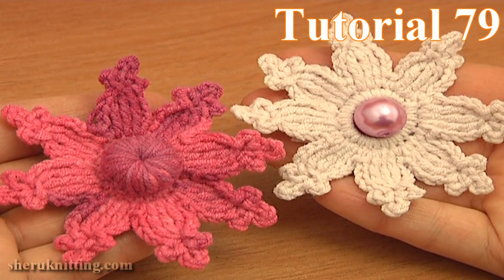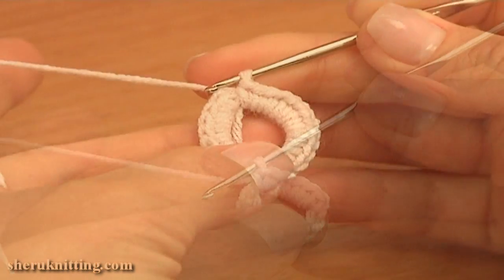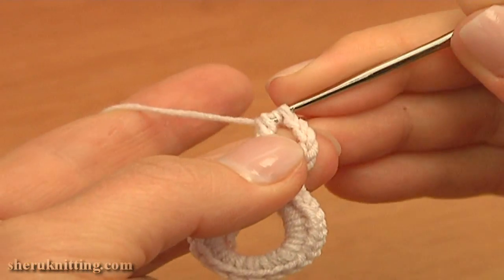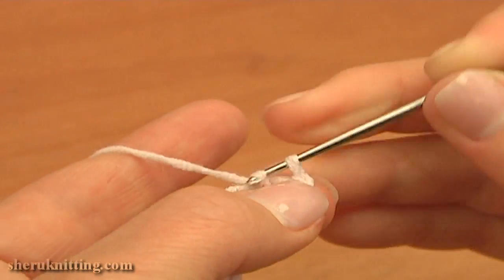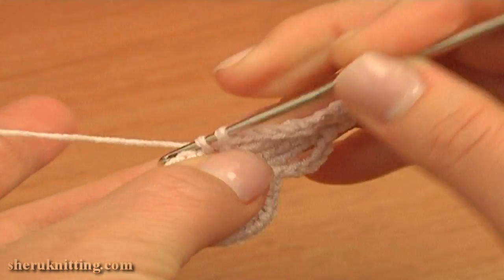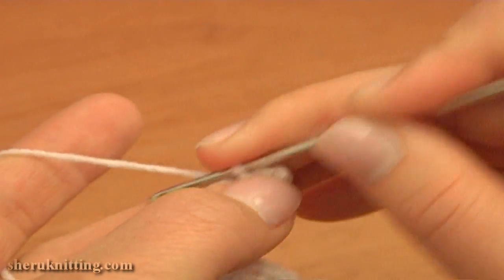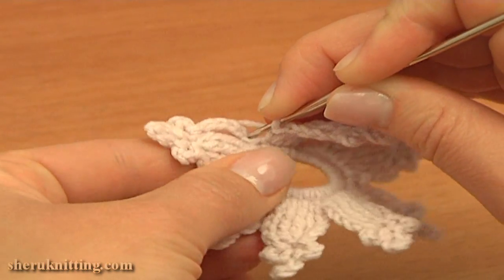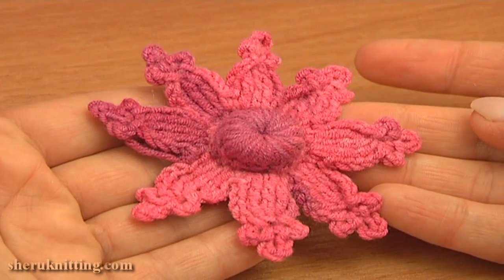Easy Crochet 8-Petal Flat Flower Pattern/ Crochet Snowflake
Learn how to crochet easy flat flower. See more free crochet flower patterns, crochet flower video tutorials. This simple flower is fast and very easy to crochet; you need to complete only two rows. Eight beautiful petals make this flower look more like a snowflake. If you need some snowflakes for decoration, just make this flower of white shiny yarn. Add a bead or a button to the center to make this simple flower more interesting. Tutorial 79
Flower was made with Crochet Hook 2.25mm (which is #2 US standard) and with yarn: 55% Cotton, 45% Poly Acryli, 160m/50g.